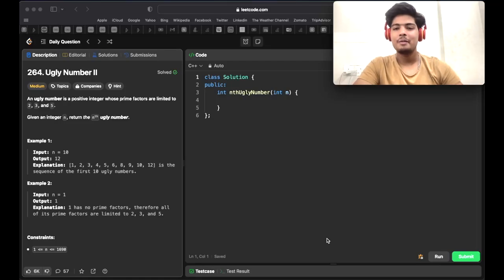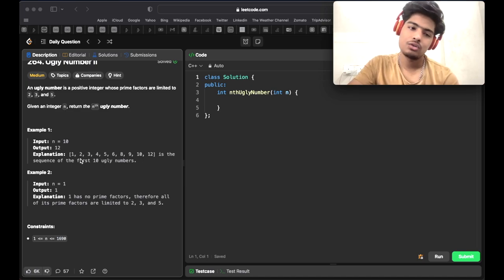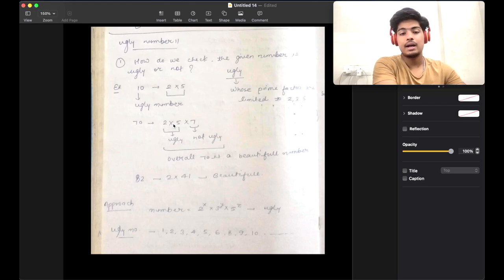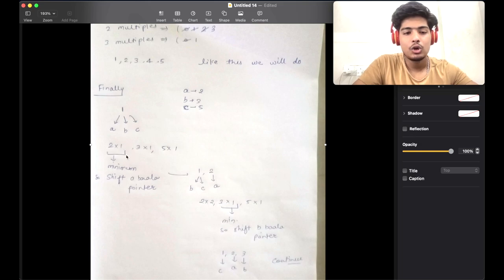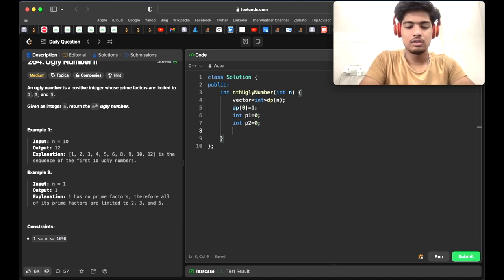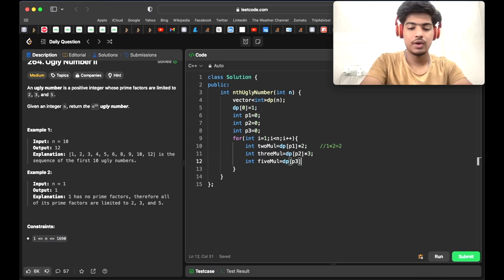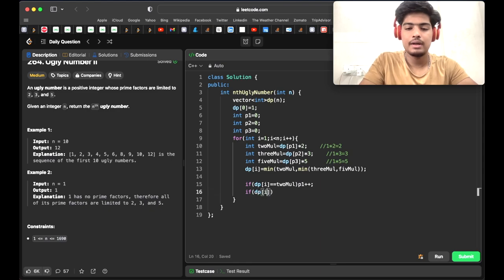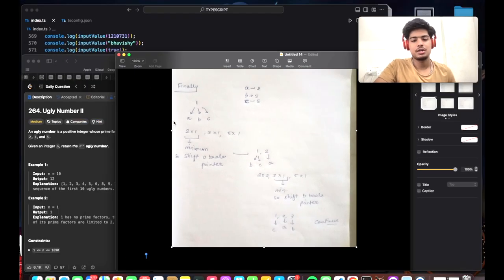Leetcode 264. Ugly Number II|CPP|DP|Interview Problem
An ugly number is a positive integer whose prime factors are limited to 2, 3, and 5.

Given an integer n, return the nth ugly number.

Example 1:

Output: 12
Explanation: [1, 2, 3, 4, 5, 6, 8, 9, 10, 12] is the sequence of the first 10 ugly numbers.
Example 2:

Output: 1
Explanation: 1 has no prime factors, therefore all of its prime factors are limited to 2, 3, and 5.Delivering you the quality content which will help you in excelling at an exponential rate